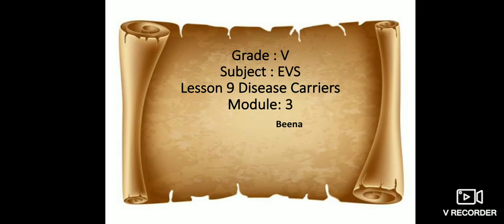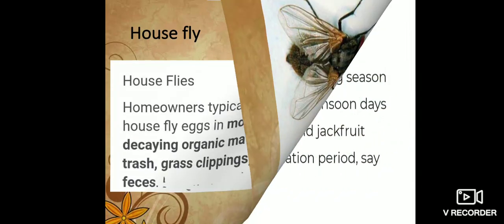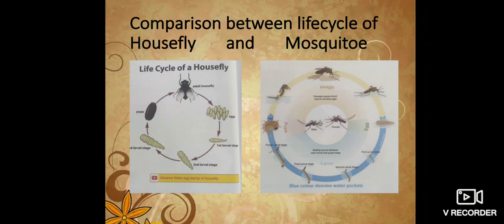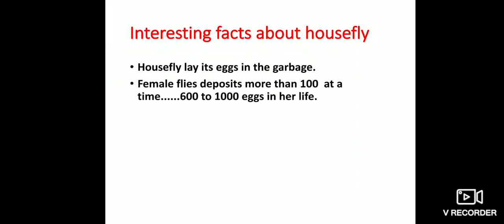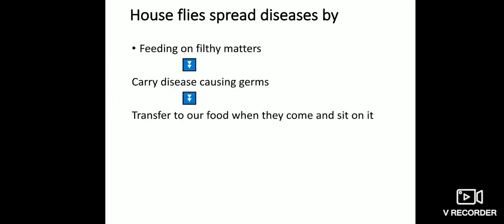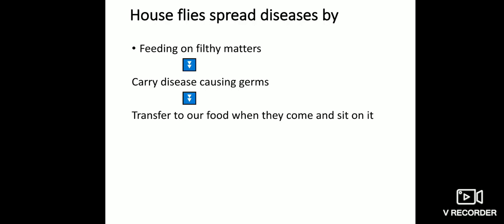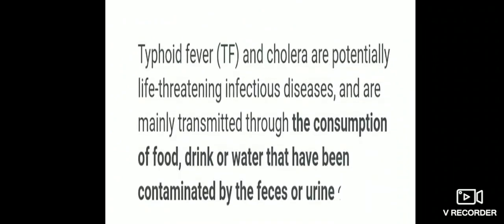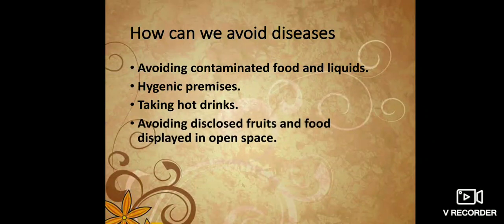5 EVS Ch 9 MD3 Houseflies